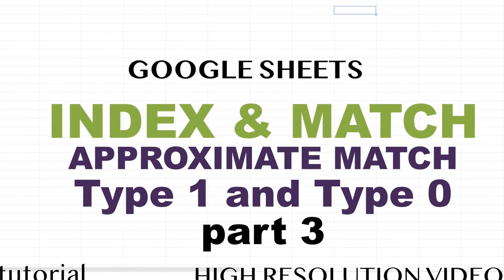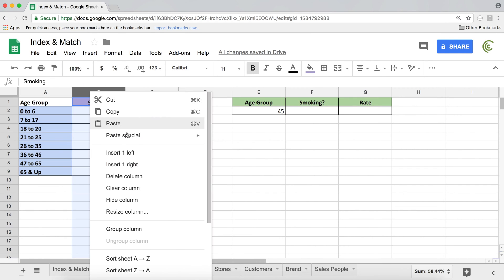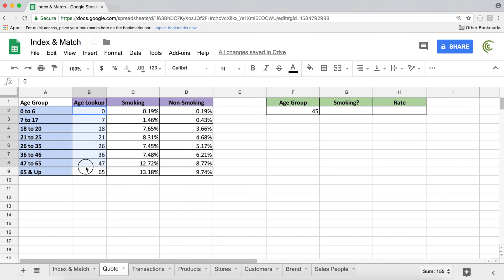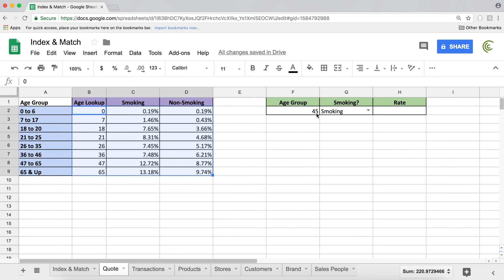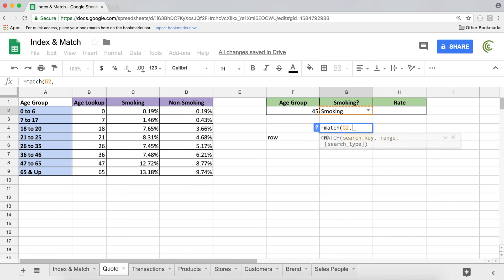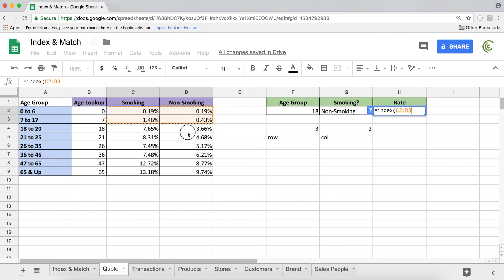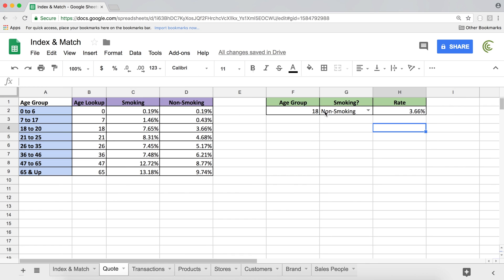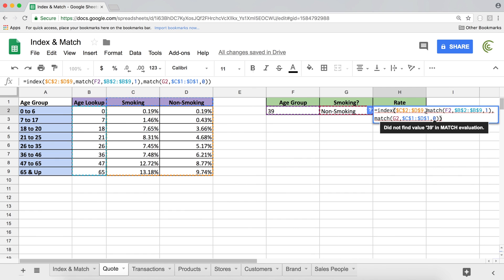Google Sheets - INDEX & MATCH Approximate 2 Dimensional Lookup - Part 3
In this tutorial learn how to use approximate match type with INDEX & MATCH.